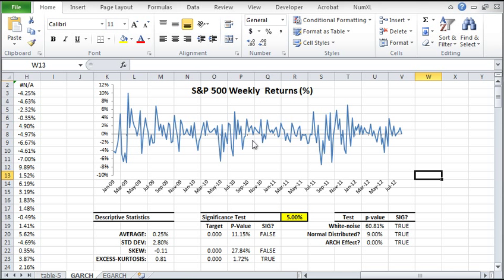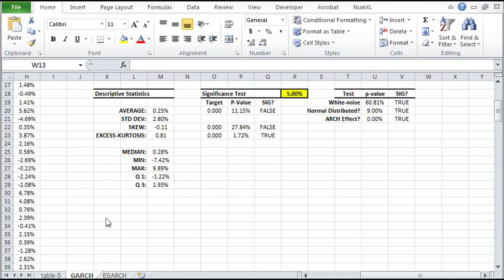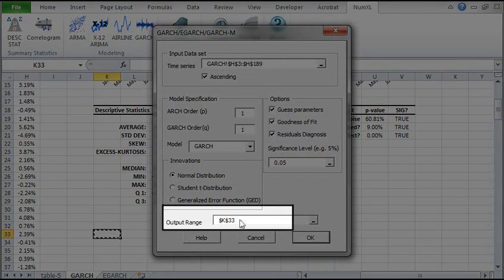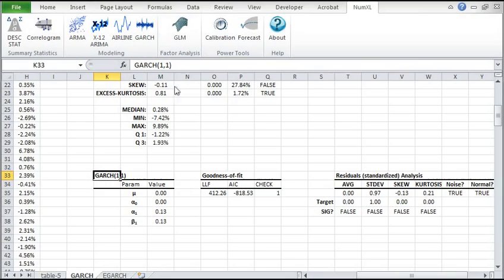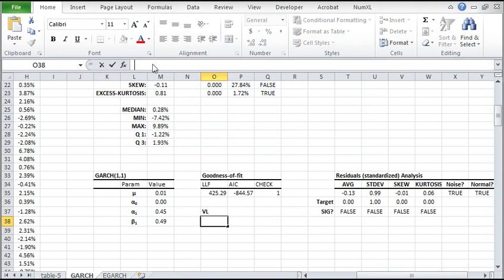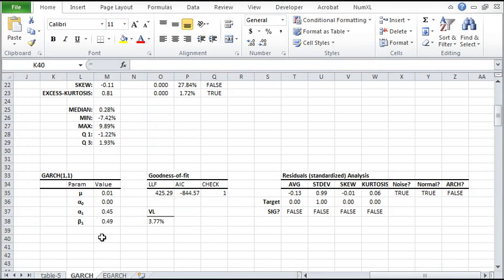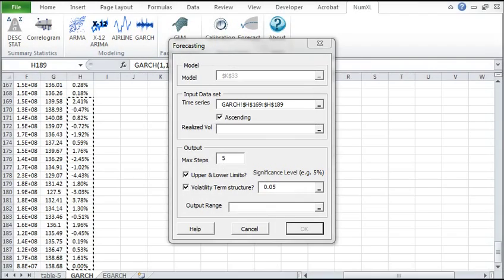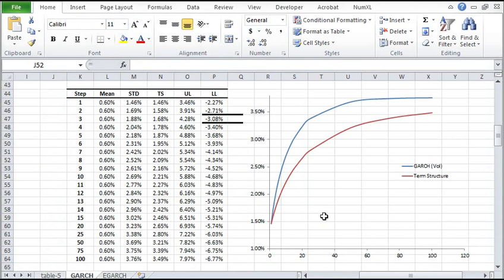Bootcamp no. 8 - GARCH volatility and forecast tutorial in Excel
In this video, we will construct a GARCH model and derive a volatility forecast.